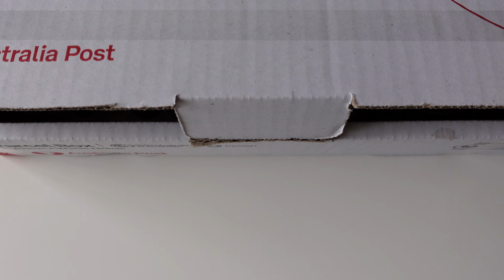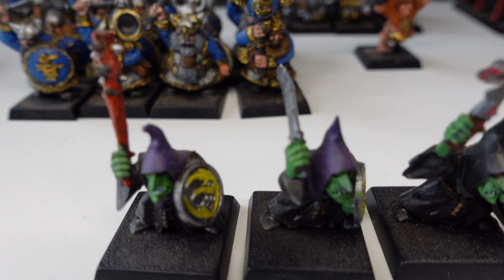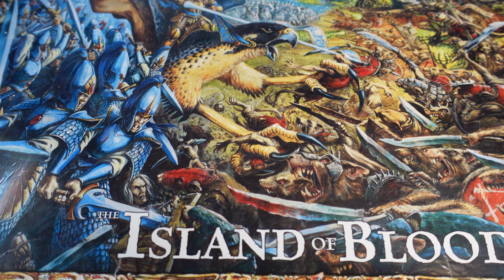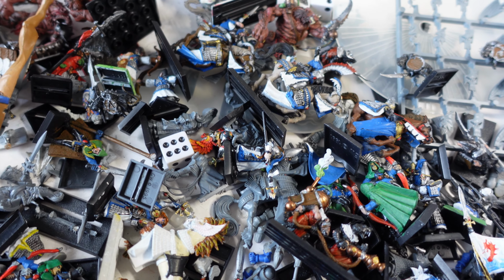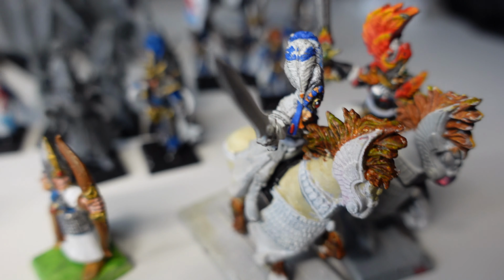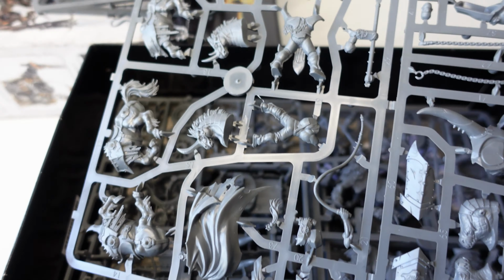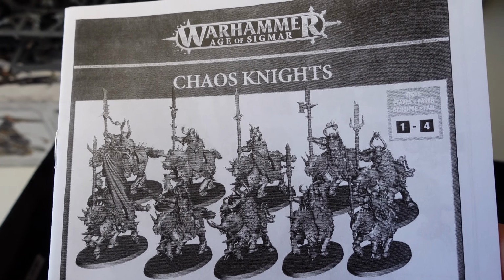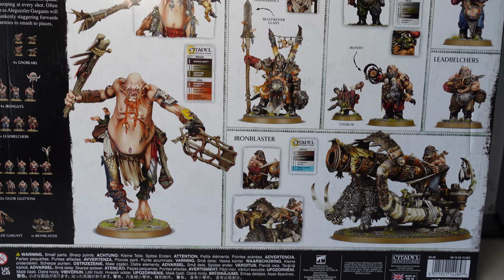What came in the mail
Hello Everyone
Thankyou for watching I hope you enjoyed.